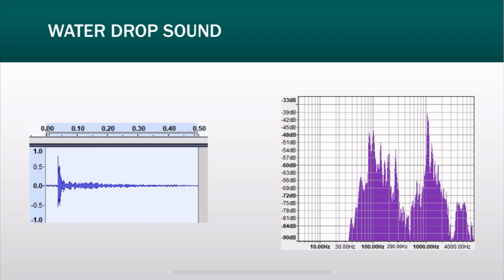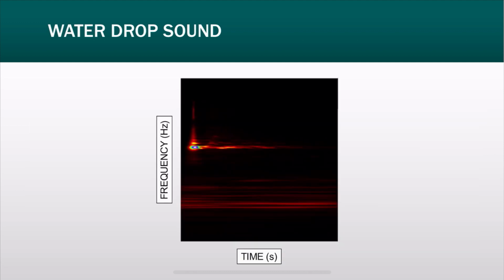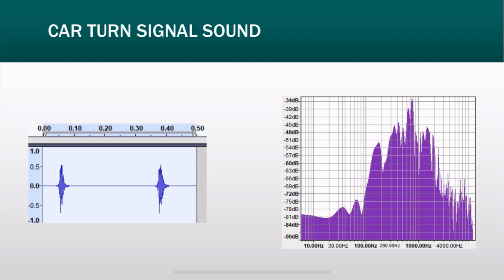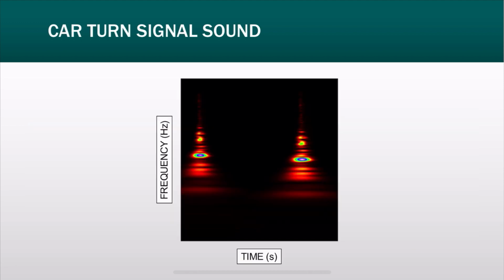Wavelet Transform examples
The Wavelet Transform is a type of Time-frequency analysis. In Wavelet Transform, a multi resolution windowing is used to capture signals with good time and frequency resolution. In this video three short signals are analyzed using the Wavelet Transform.